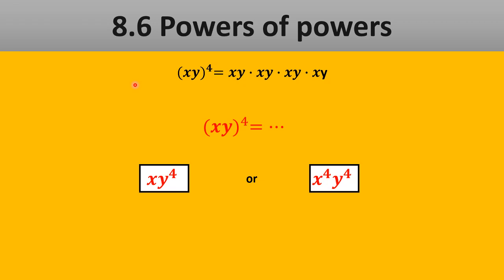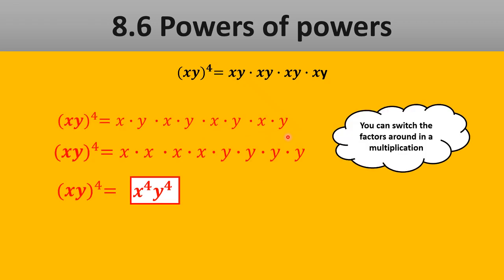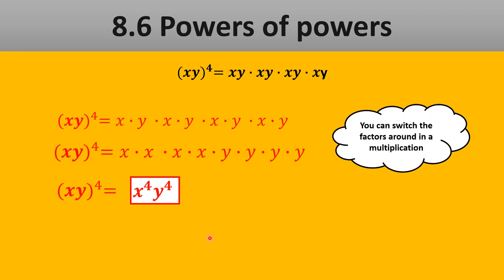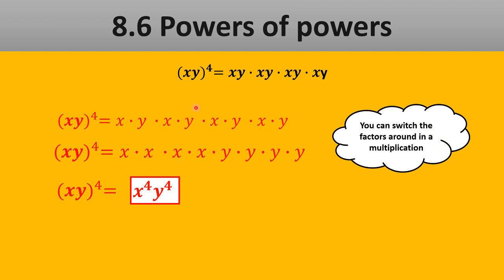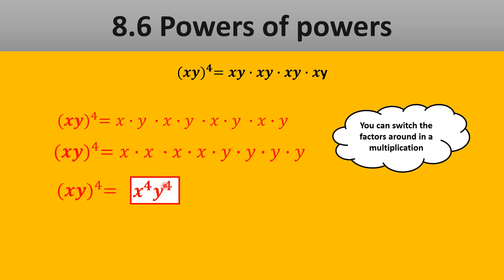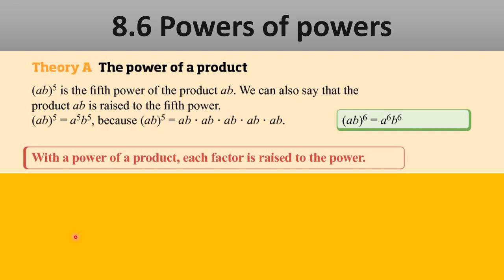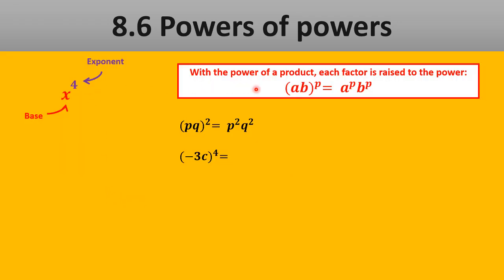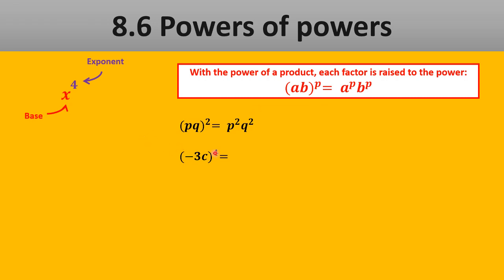Vwo1 8.6 Theory A. The power of a product